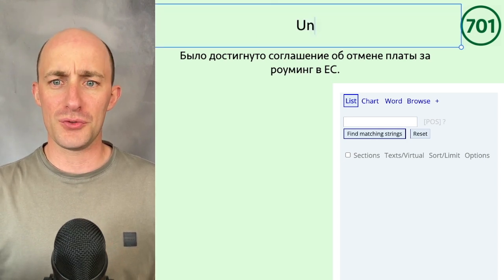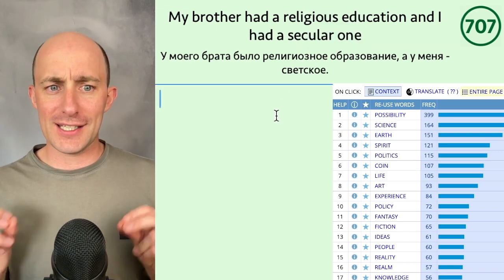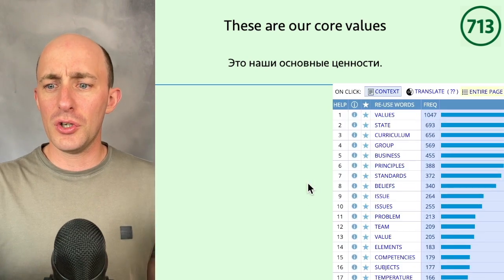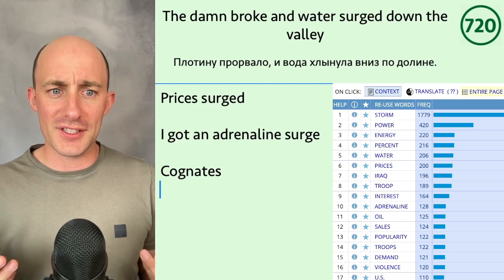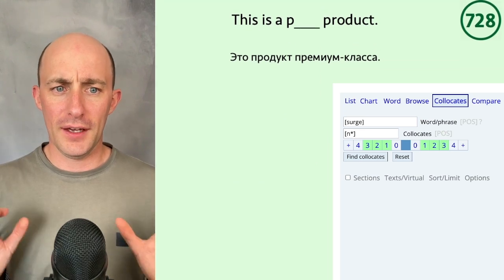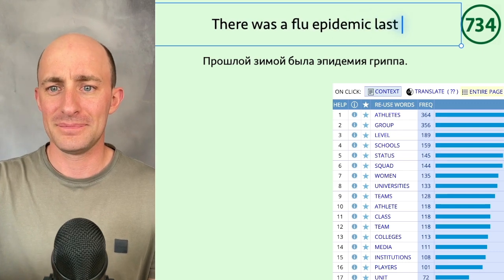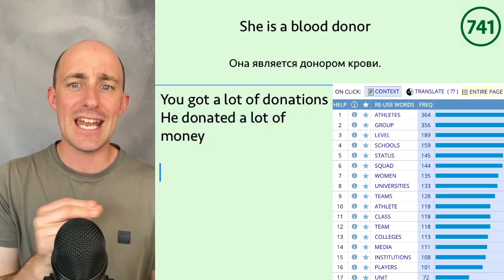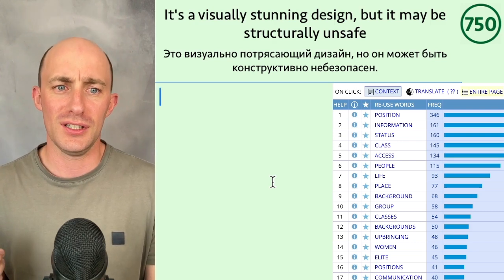Английские слова на уровне C1/C2 | № 701-750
00:00 - 14:49 | Words 701-710
14:49 - 29:05 | Words 711-720
29:05 - 41:00 | Words 721-730
41:00 - 54:55 | Words 731-740
54:55 - 1:05:47 | Words 741-750